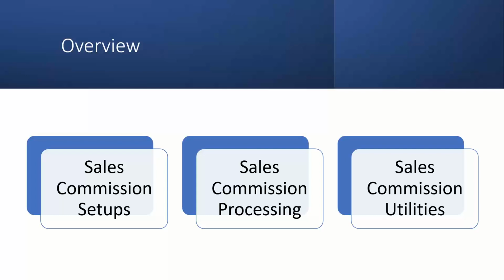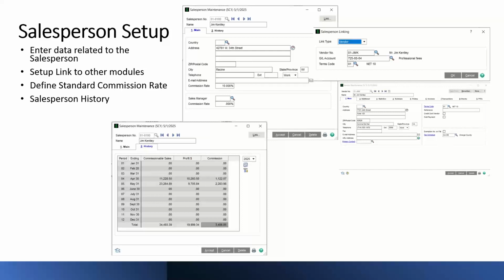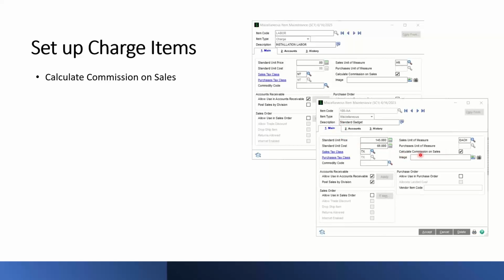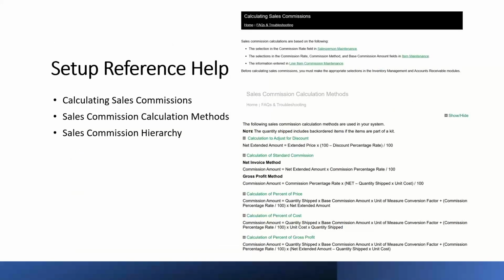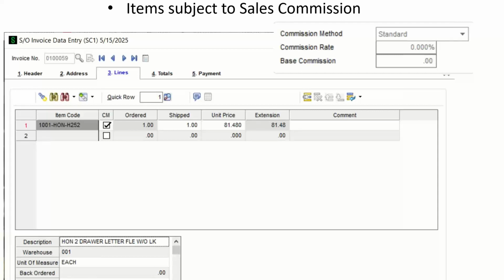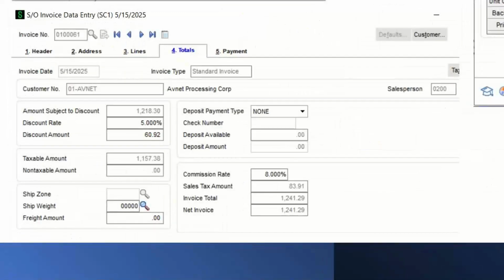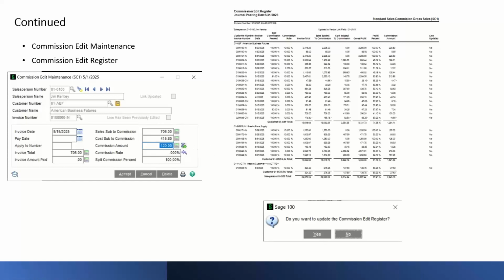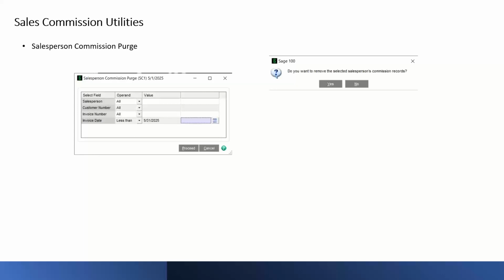Sage 100 Sales Commission Reports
Standard Sage 100 commission reports can be found by navigating to the Accounts Receivable Repots menu. Look for the Sales commission report and then you have the choice to select the salesperson, date parameters. Sage 100 commission reports are written in crystal reports by SAP and can easily be modified. The commission structure found in Sage 100 is highly customizable to your specific salesperson commission calculation method. Custom Sage 100 commission reports.

These are some of the questions we get on a daily basis and the answer is yes, they can be modified by you or with our Assistance.
Can Sage 100 create Salesperson Commissions Reports
How many Sage 100 Sales Commission Reports are standard?
Is there a Sage 100 sales commission rate by person?
Can I get a Sage 100 commission rate by customer?
Sage 100 Sales commission by product line
Where do I find Sage 100 commission by item number?
What is a sales commission report?
How does the commissioned report get calculated?
Where do I enter commissions in Sage?
How do you calculate sales commissions
Can I create Custom Reports in Sales commission
Sage 100
Step by Step guide in setting up commission reports in Sage 100
How do you keep track of commissions in Sage 100
Can I change salesperson in Sage 100?
How do I add a salesperson in Sage 100

Sales Commission Setups include the following steps.

Accounts Receivable
Turn on Sales Commission Reporting
Setup Salespersons
Assign to Customers

Inventory Management
Define how Sales Commissions will be calculated.

Setup for Sales Commission Overrides and Splits
Setup of Line Items Sales Commissions

Accounts Receivables Setups:
Accounts Receivable Options
Where we turn Commissions on
How are Commissions Paid?
How are Commissions Calculated?
Update Commission to other Modules

Salesperson setup
Enter data related to the Salesperson.
Setup Link to other modules
Define Standard Commission Rate
Salesperson History

Assign to the customer: Assign Salesperson to Customer Record
Setup Split Commission
Assign Salesperson to Ship To Record

Inventory Setup:
Calculate Commission by Item
Commission Method
Commission Rate by Item
Base Commission by Item

Setup Reference Help

Calculating Sales Commissions
Sales Commission Calculation Methods
Sales Commission Hierarchy

Sales order invoicing

Salesperson Assignment
Split Commissions
Salesperson Overrides
Items subject to Sales Commission

Commission edit maintenance.
Commission edit register.

Updates to other modules

Salesperson Commision purge
Sage 100